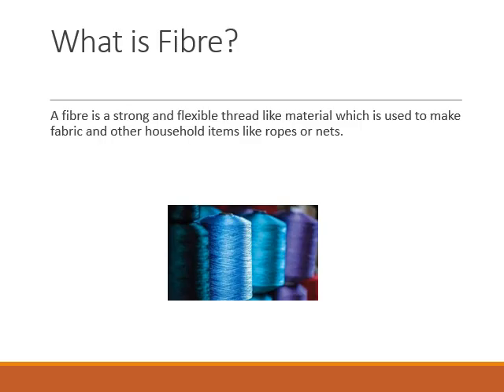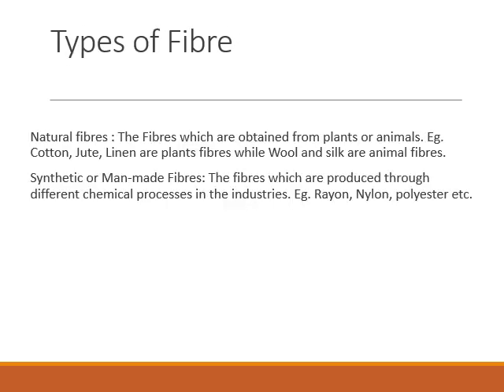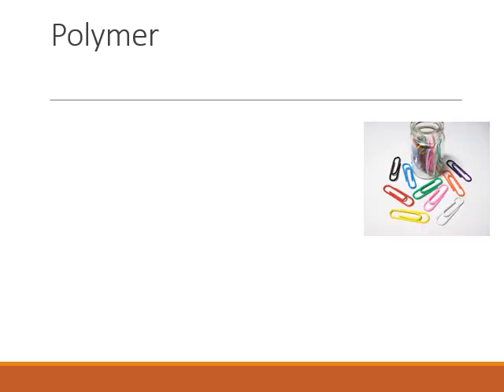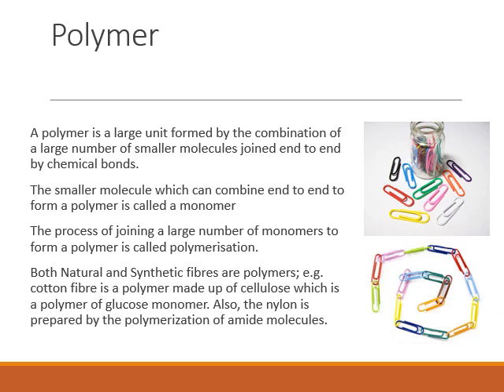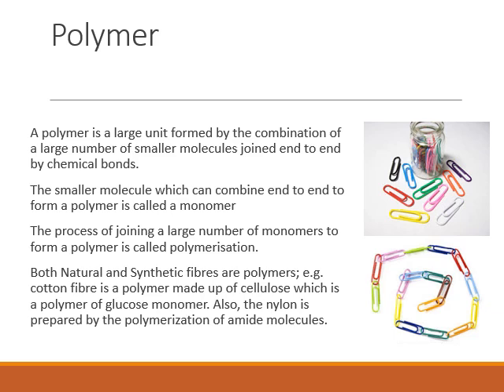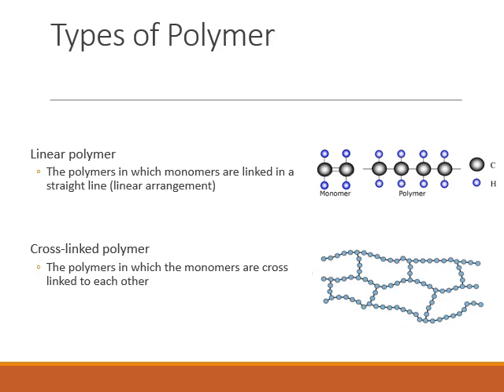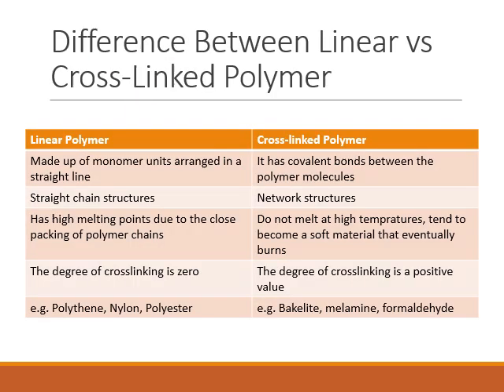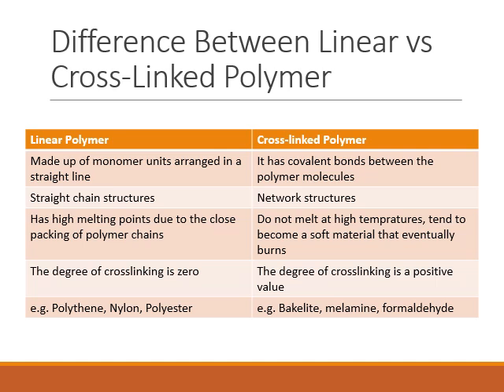Chemistry Class8: Synthetic Fibres and Plastics (Part 1)